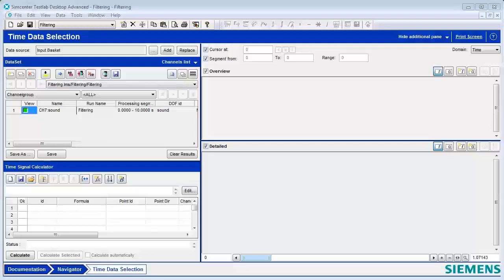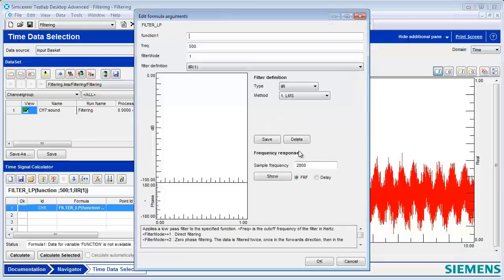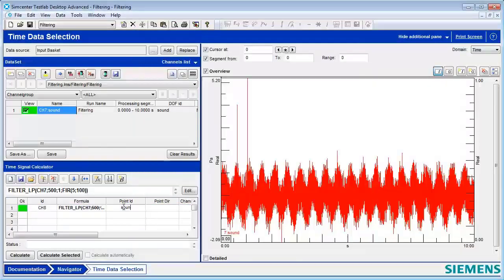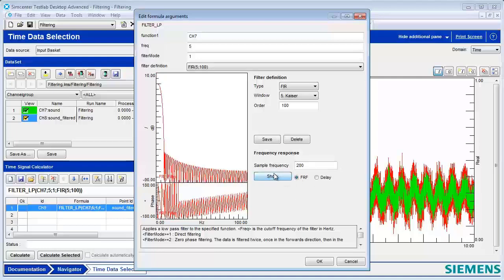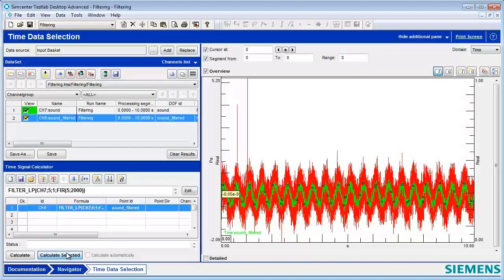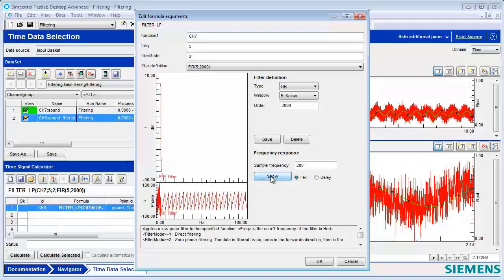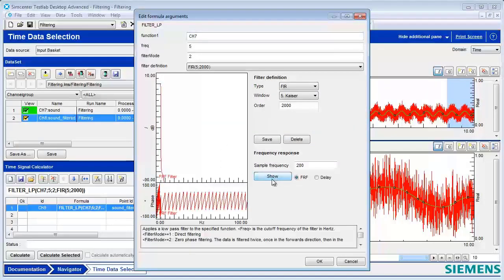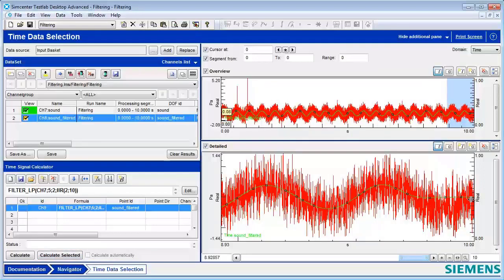Filtering in Simcenter Testlab